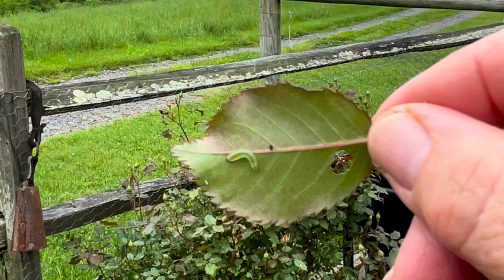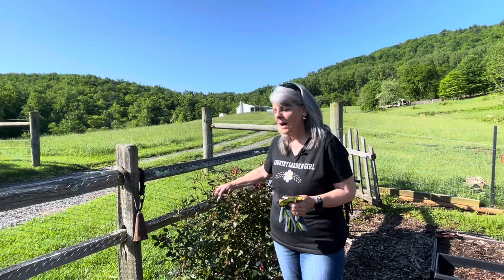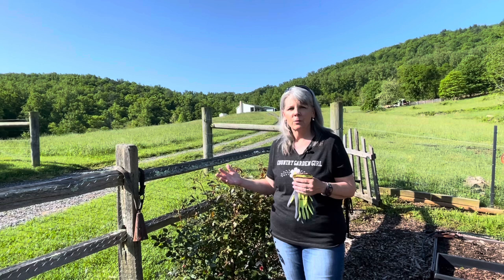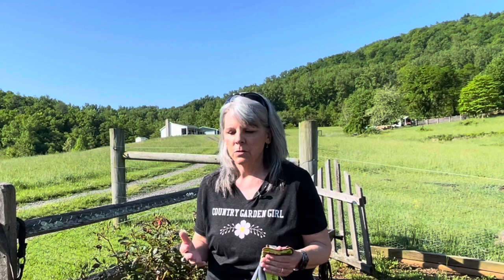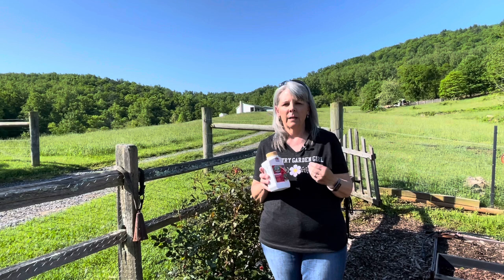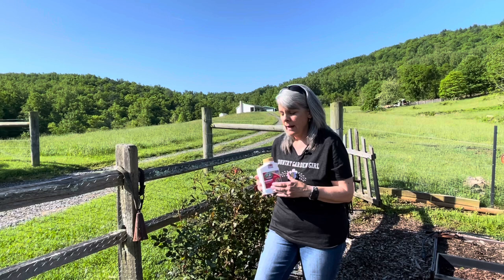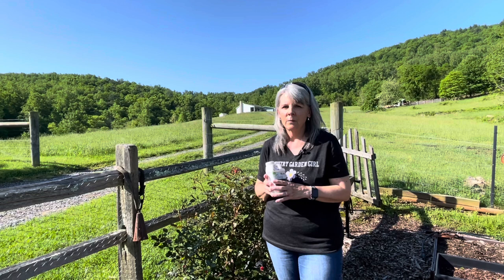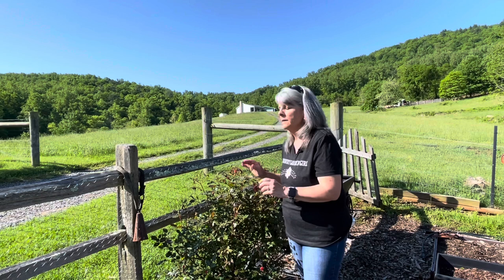Rose Bushes:What’s Eating the Leaves?! 🤷🏼‍♀️//Gardening On Taylor Mountain 🌹👩🏼‍🌾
Rosebushes! What is eating the leaves of my rosebushes?

If you see holes in the leaves of your rosebushes that is the work of the Rose Sawfly larva. The Sawfly lays their eggs in springtime on the underside of the leaves of your rosebushes. The Sawfly larva also known as the rose slug can do a lot of damage to your rosebush and even eat some of the buds on your rosebush.

One of the best defenses you can have for pest control in your garden is your self. It’s good to inspect your rosebushes every day and remove any rose slugs that you see.

It’s also good to attract the beneficial insects as these will kill the rose slug.
The beneficial insects that eat the rose slug is ladybug larva and the adult ladybug and the praying mantis. We can attract these beneficial insects by not over spraying pesticides on our rosebushes and in our garden area.

Some of the organic pesticides I talked about in this video are Captain Jacks Dead Bug Brew the active ingredient in the spray is Spinosad.
The other two organic pesticides I talked about in this video are BT and 100% cold pressed Neem Oil.

As with any pesticide use spray be sure and only spot spray and also spray in the late evening after the bees and butterflies have finished their work for the day.

As we grow and learn more about pesticides and the use of them in our garden we can learn to not use any pesticides whatsoever and attract all of the beneficial bugs that we can to be predators against all of the harmful bugs. That is my entire goal for my garden!

Here’s the link for the video I did on growing roses in containers ⬇️